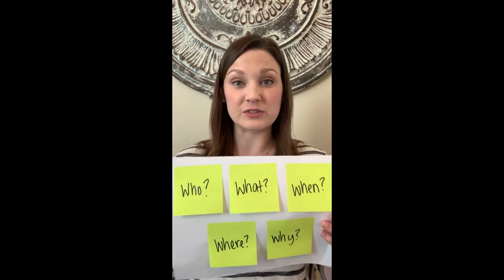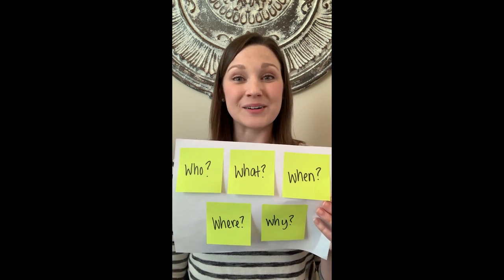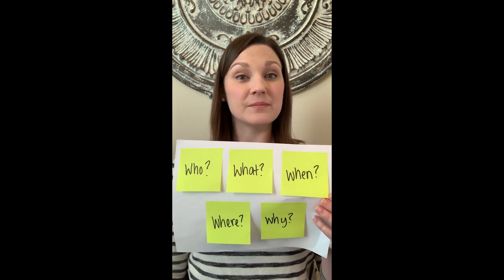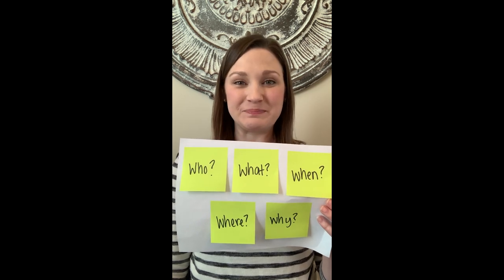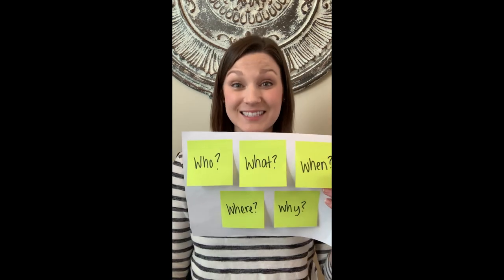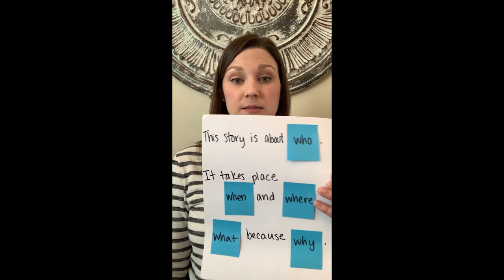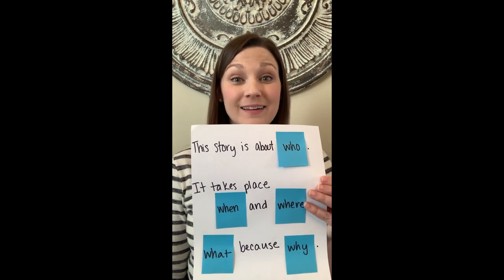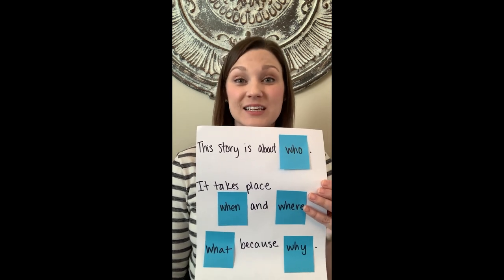Summarizing with the 5W Questions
What can kids do after they read a story or book? The 5W questions - who, what, when, where, and why - will guide kids to think about and summarize what they have read (or watched!)